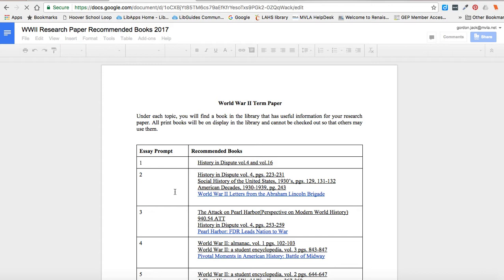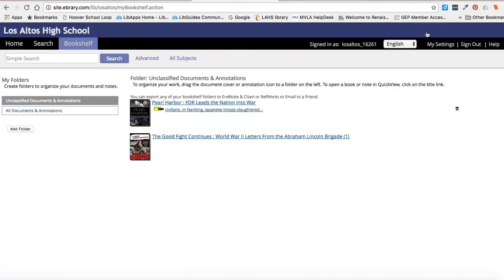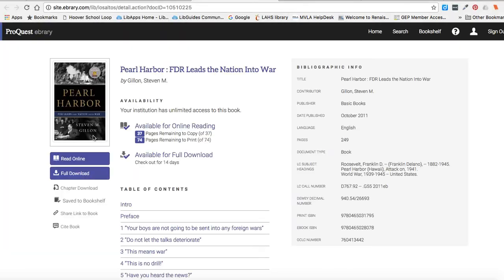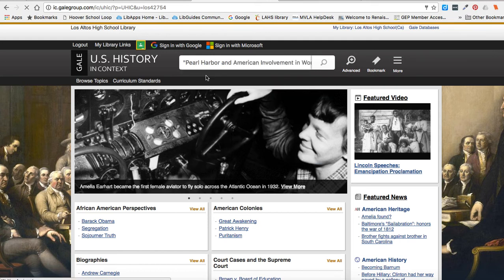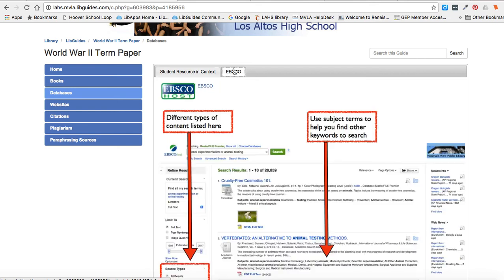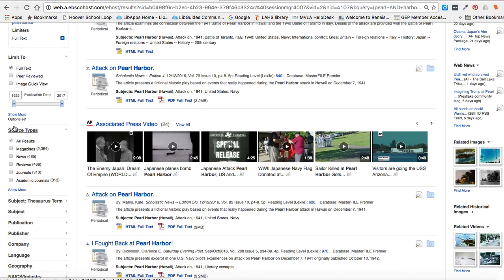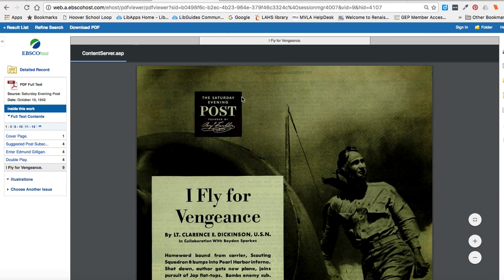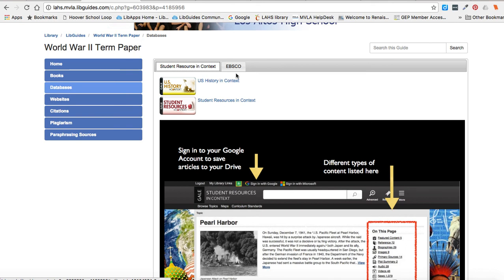Libguide tour part 2